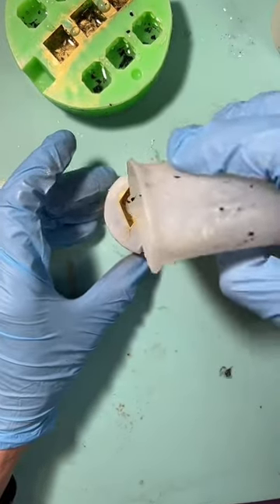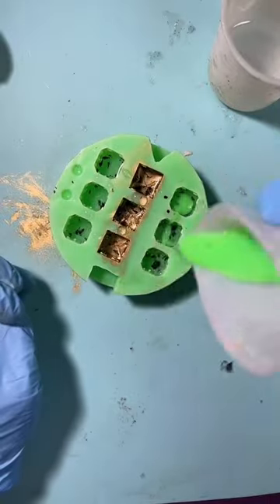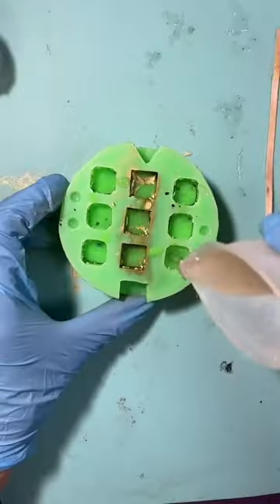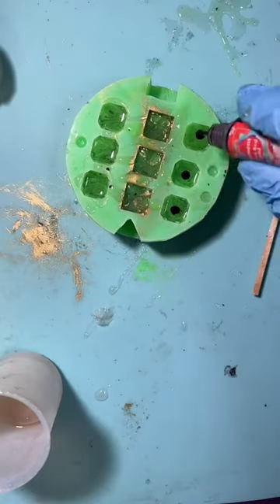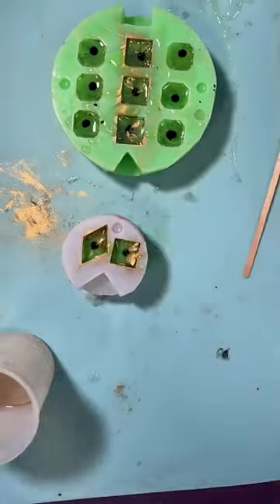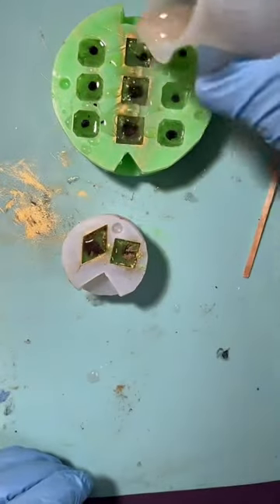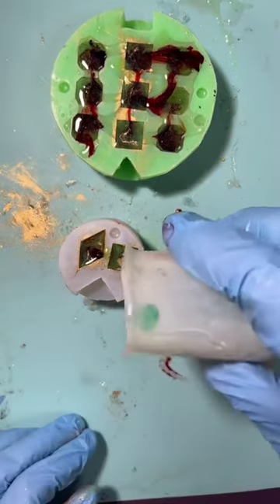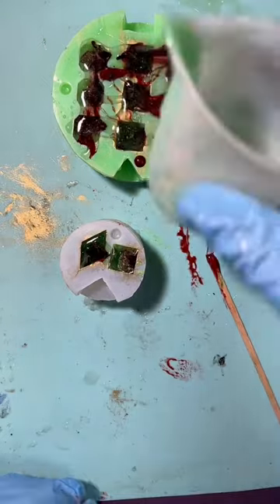Candela Obscura is the new game @criticalrole is playing & I cannot wait to play